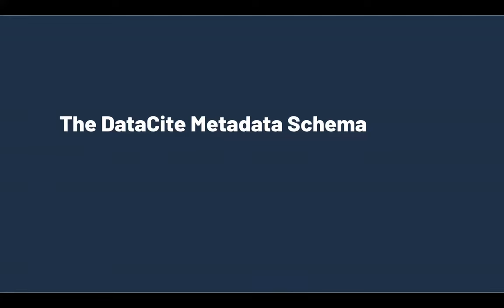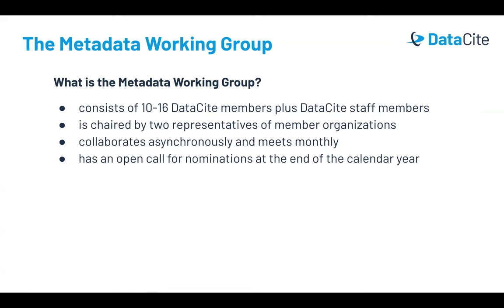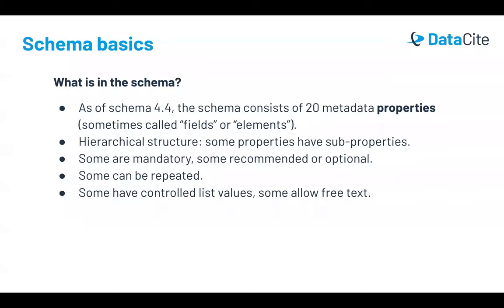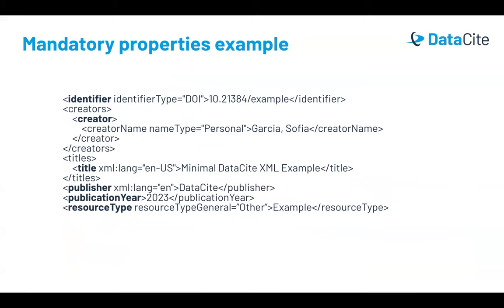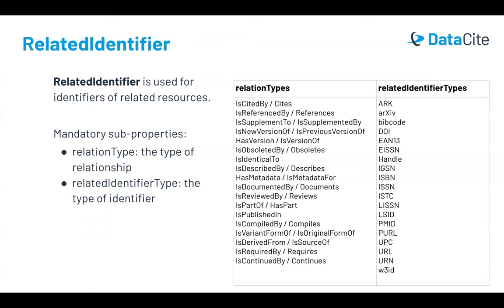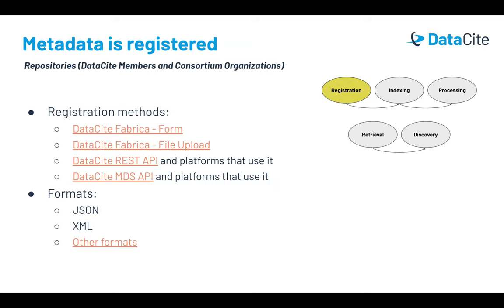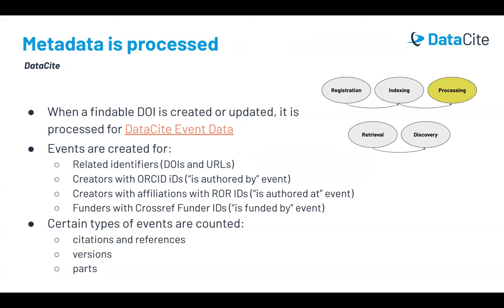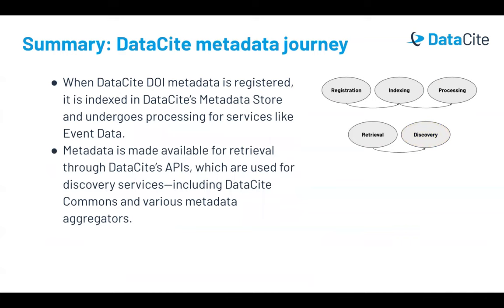DataCite Metadata Training: Part 1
Kelly Stathis, Technical Community Manager

The DataCite Metadata Schema
0:00 The DataCite Metadata Schema: Context
0:17 What is metadata?
1:01 DataCite Metadata Schema
2:20 Schema changes and versions
3:40 Schema basics and structure
5:26 Example: mandatory properties
5:49 resourceTypeGeneral
6:34 Subject
7:08 Description
7:35 relatedIdentifier

DataCite metadata journey
8:50 DataCite metadata journey
9:21 Registration
10:28 Indexing
10:44 Processing
11:48 Retrieval
12:19 Discovery